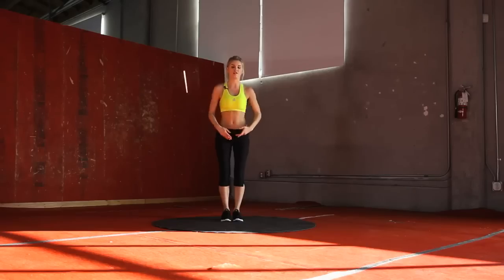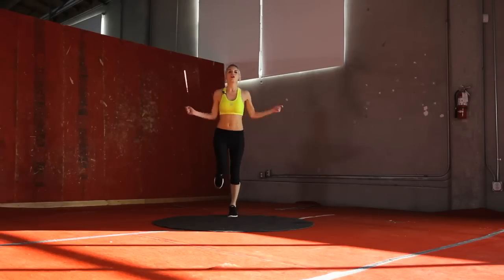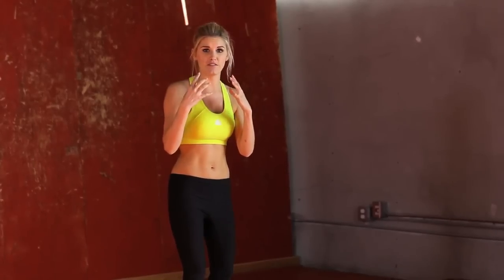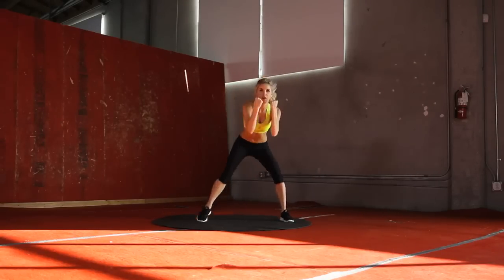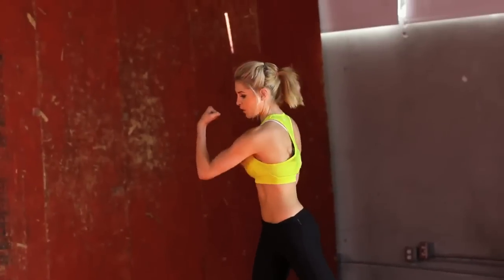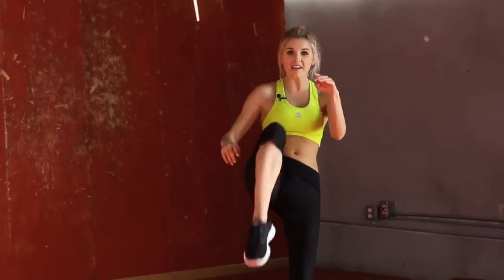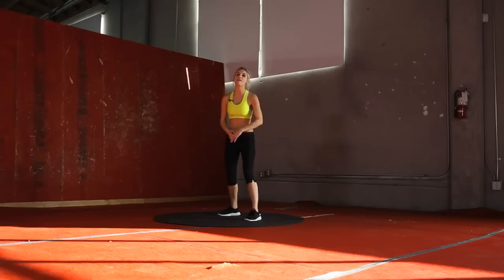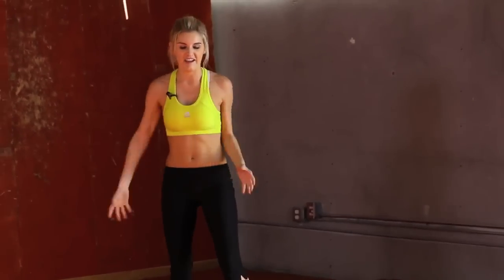Cardio Kickboxing Workout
Kickboxing is one of the best cardio workouts you can put your body through. On today's episode of XHIT, fitness trainer Rebecca-Louise shows you how to properly execute an intense cardio workout, kickboxing style!